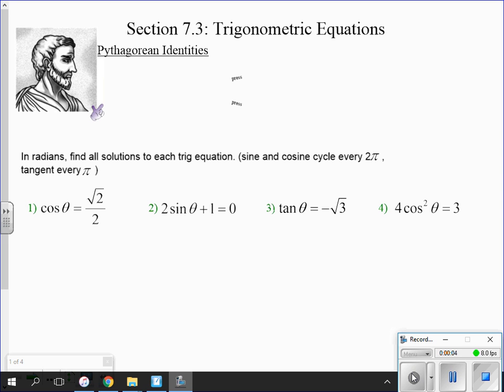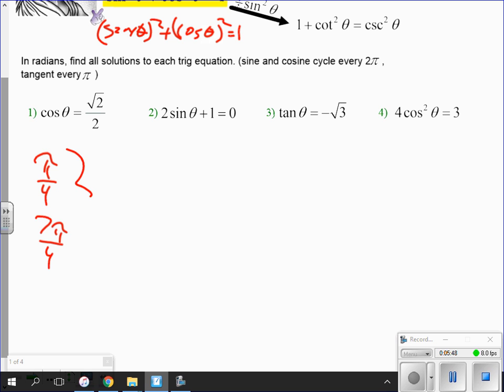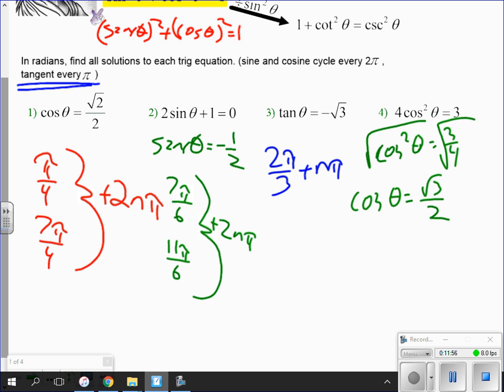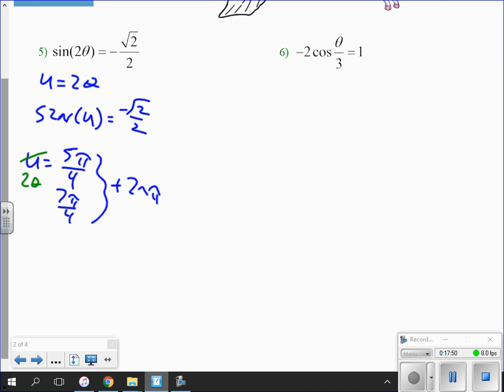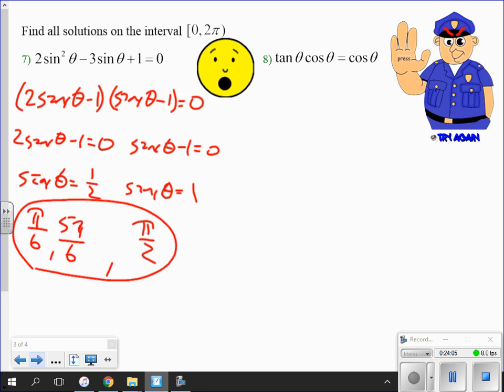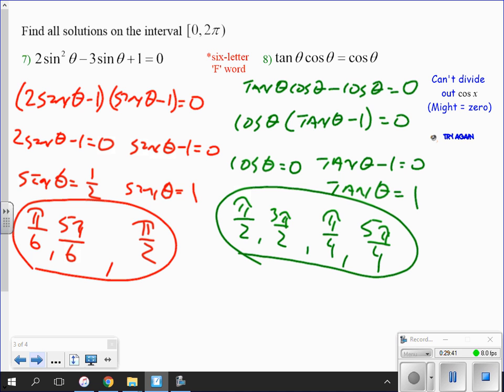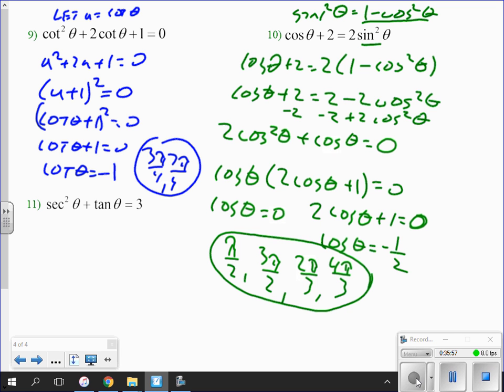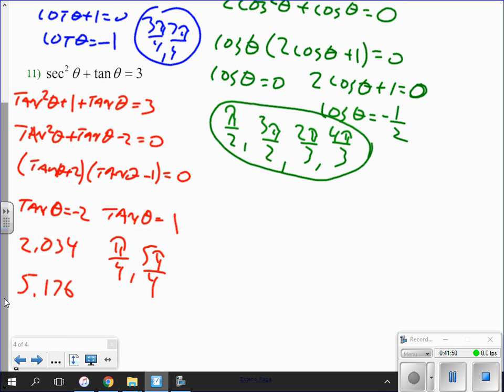APC lesson 7 3